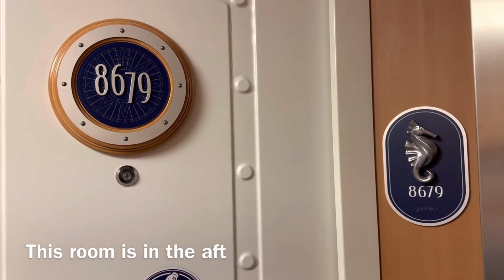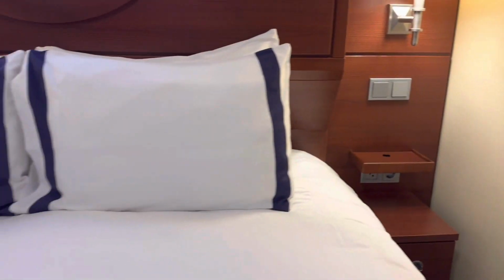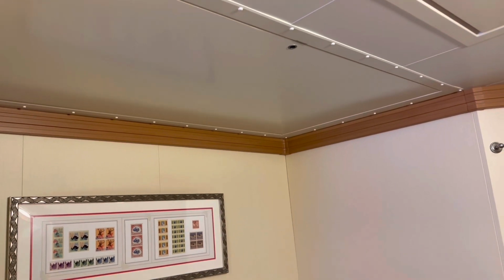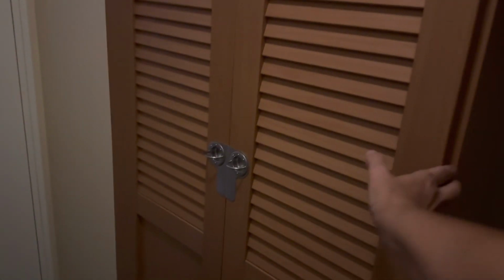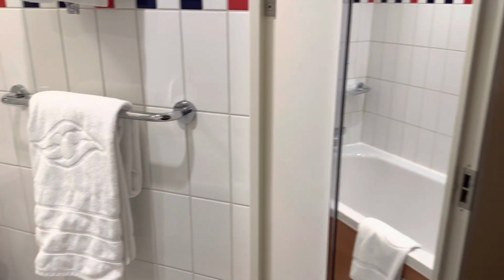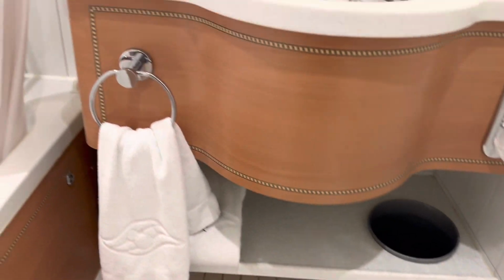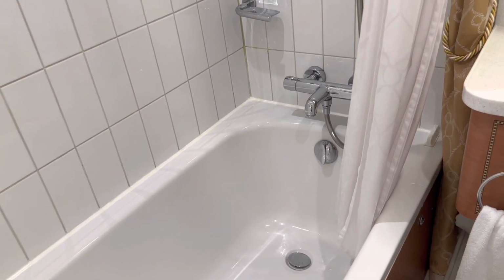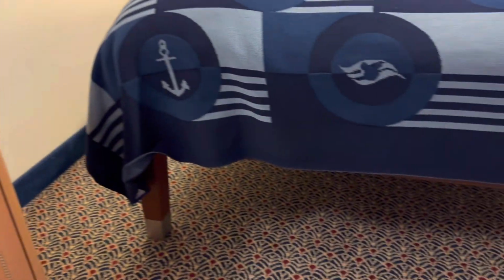Disney Fantasy Very Merrytime Cruise. Deluxe Inside stateroom 8679 & Christmas activities (Nov 2022)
Come along as we show you our deluxe inside stateroom and magical porthole. We will also show you a glimpse of some of the activities for the Merrytime cruise including the man himself, Santa